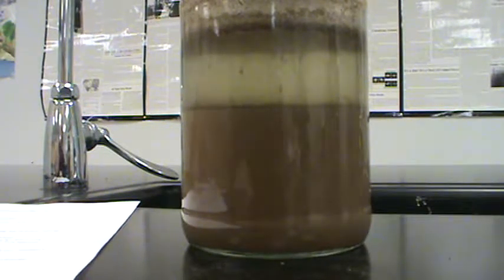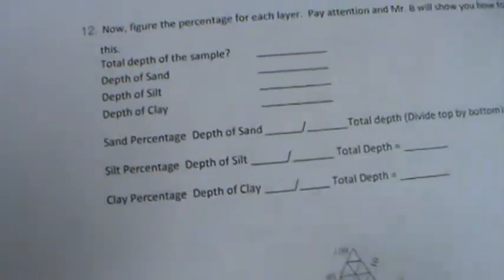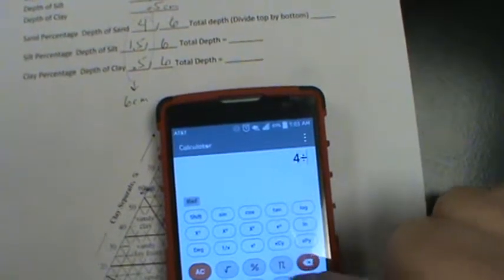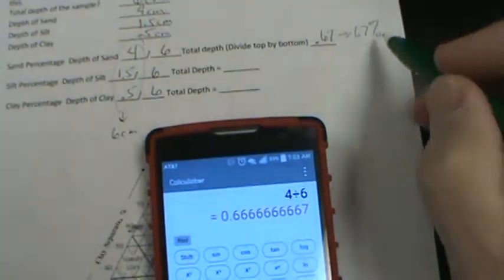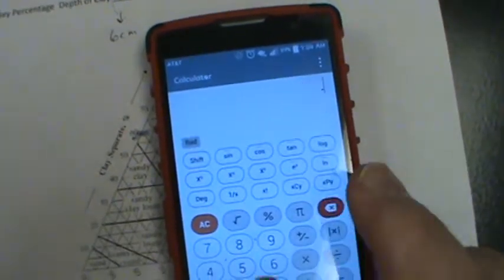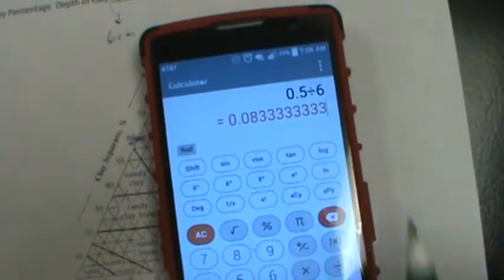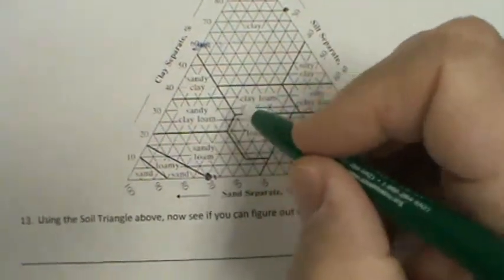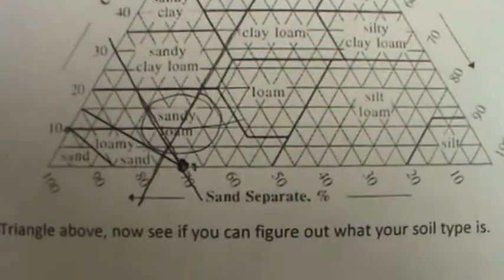Soil Lab One -- Part Three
This is the final part of this lab where we determine what type of soil we have in the sample contained in the jar.  No spoilers, you have to watch to find out.